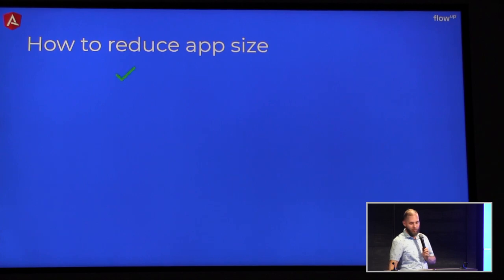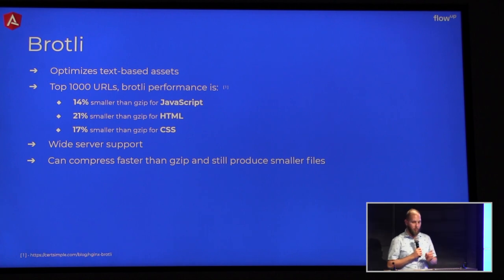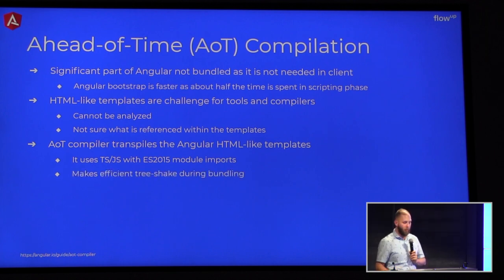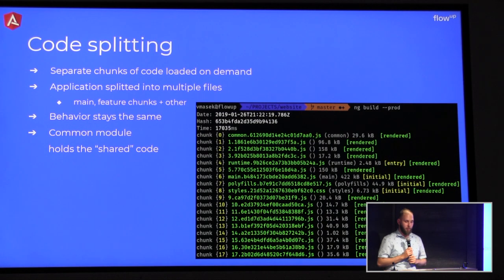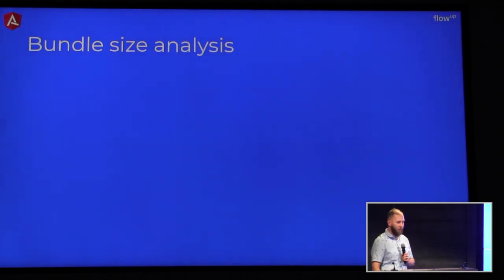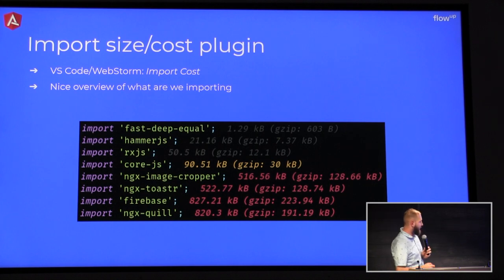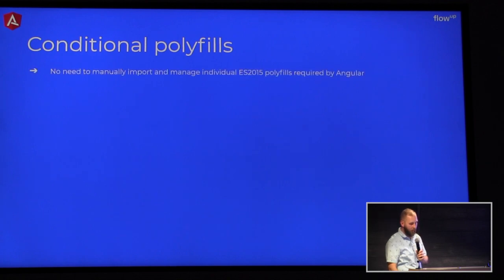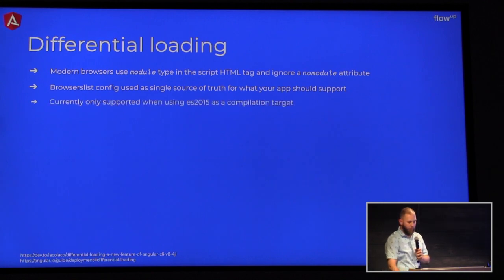Angular build, polyfills and application size by Vojtech Mašek